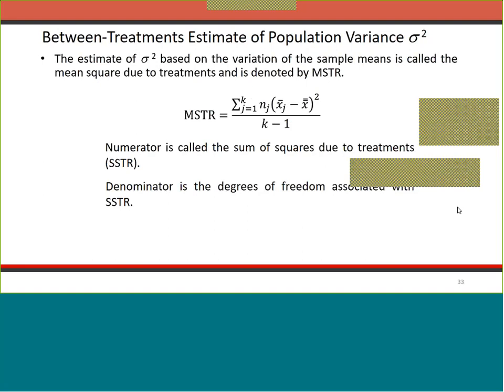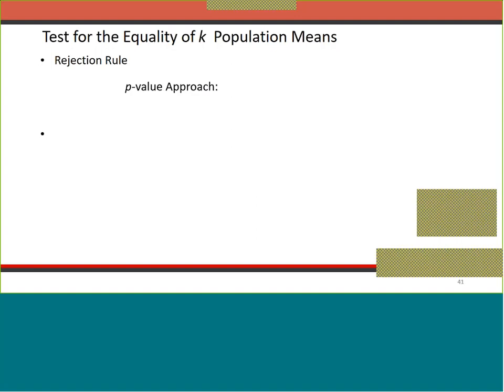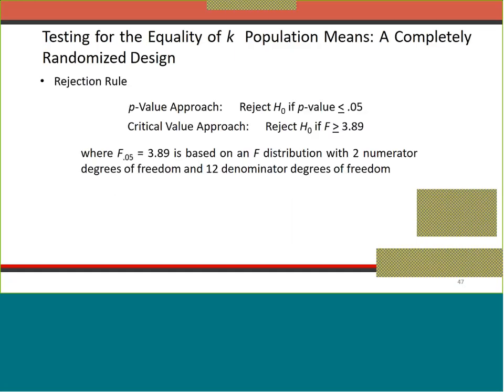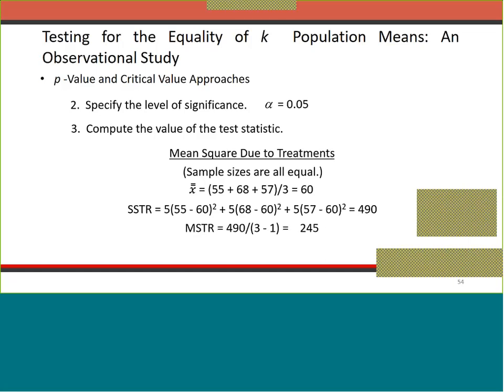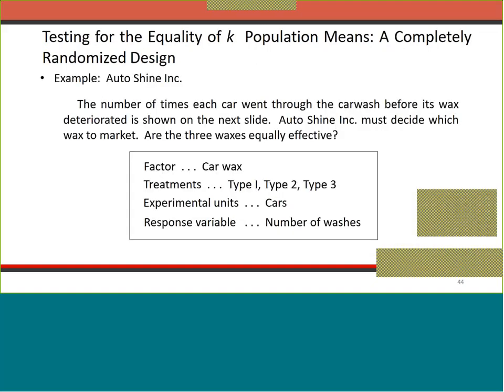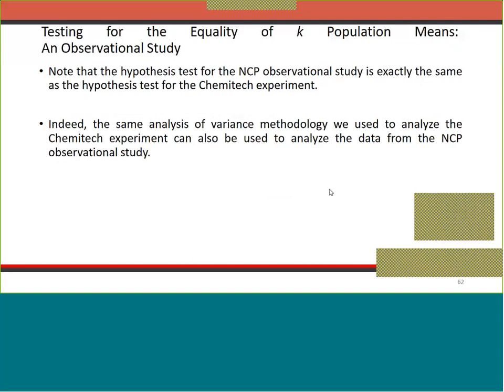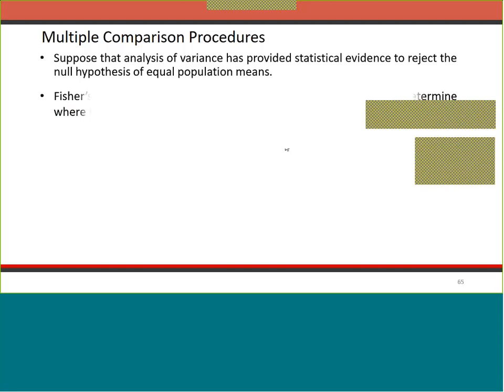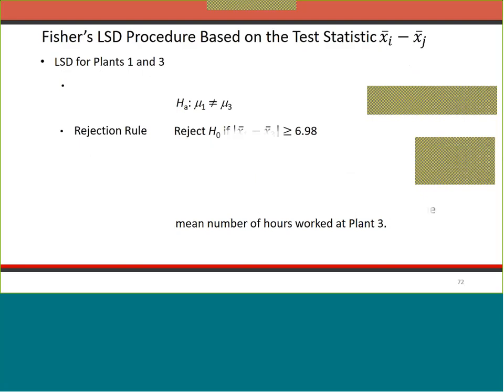S2 18 BA ZG524 L6 P 2